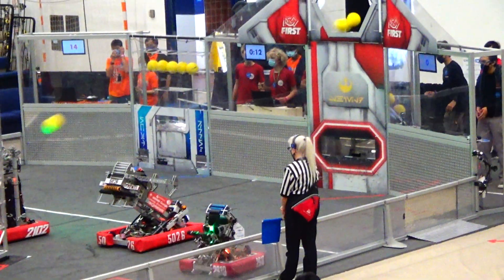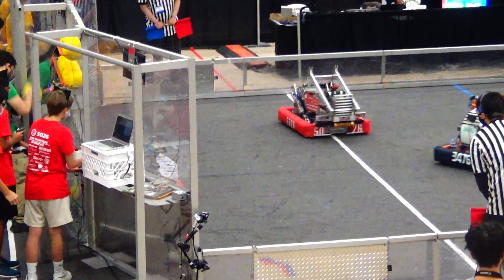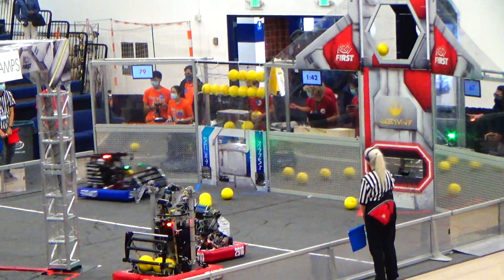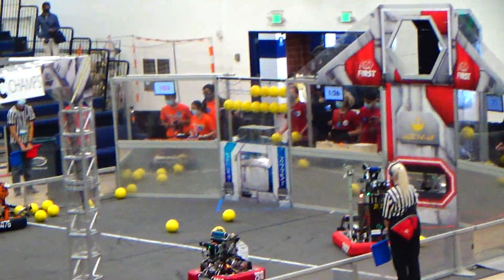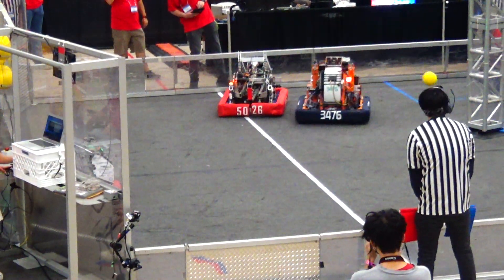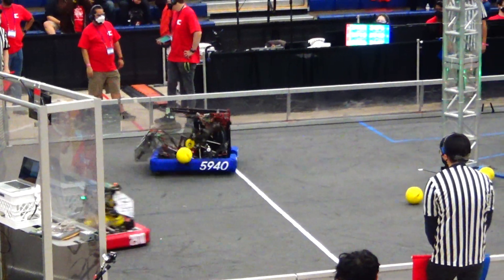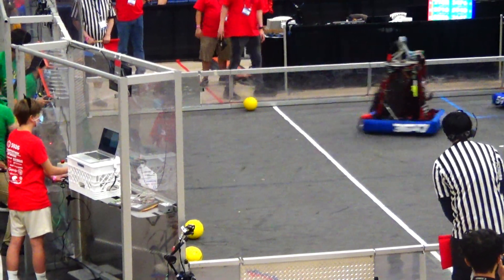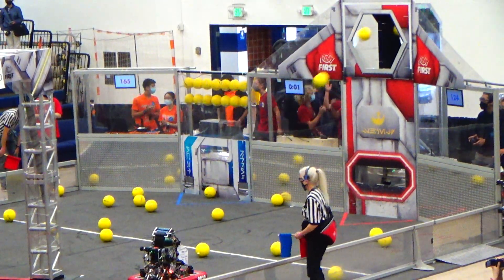2910, Chezy Champs 2021, Quals 14